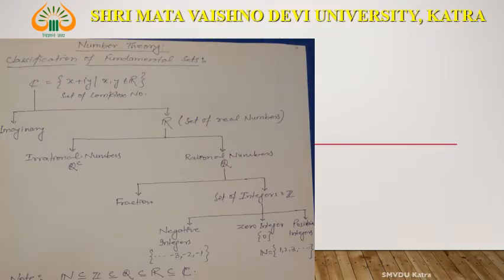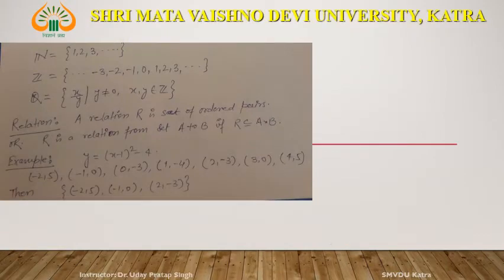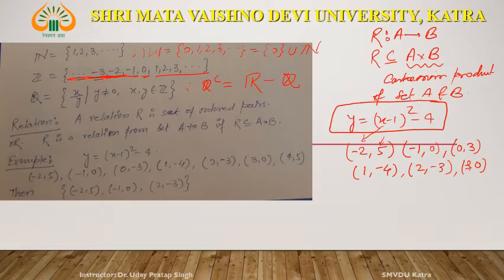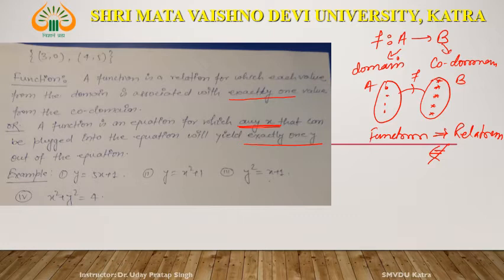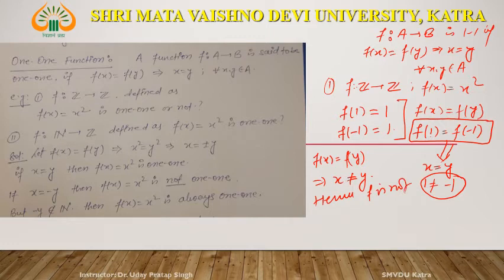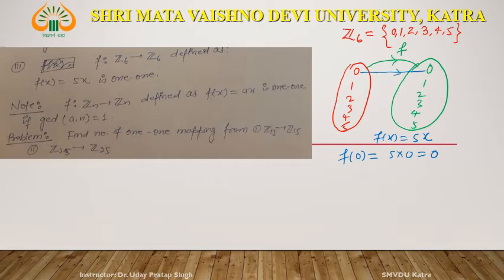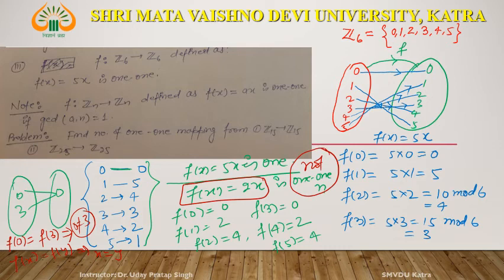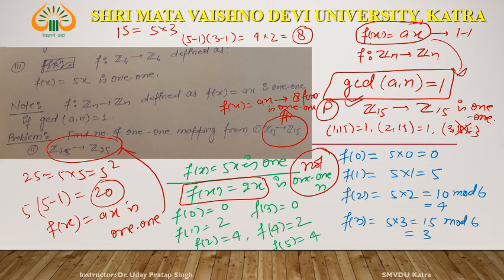Relation & Function and Its Type (Abstract Algebra MTL 6051 # 1)